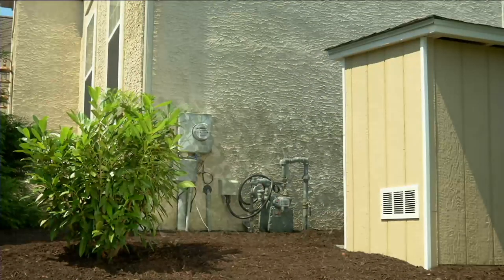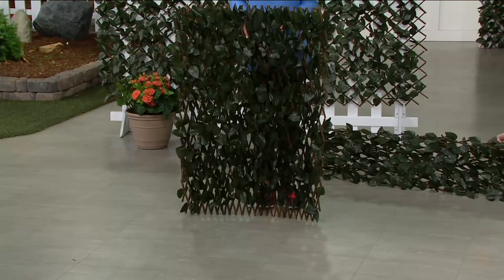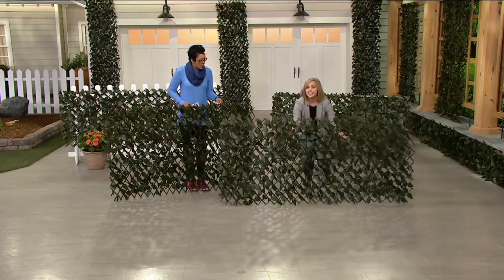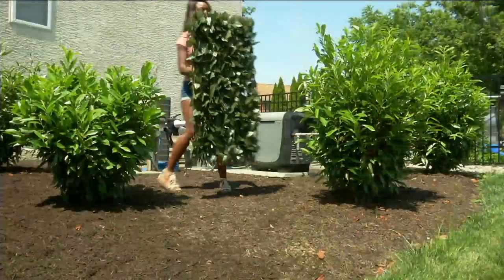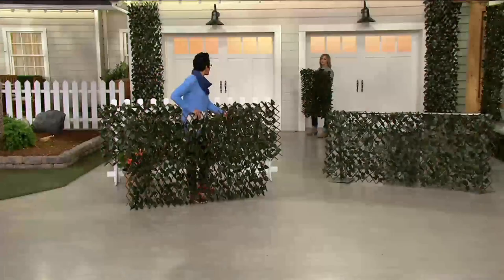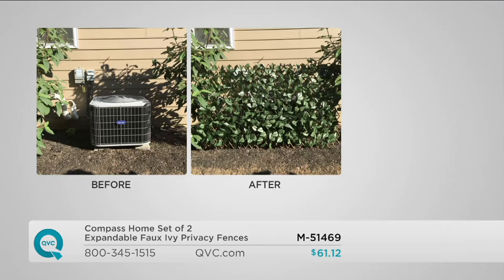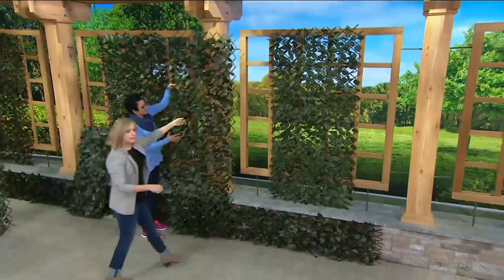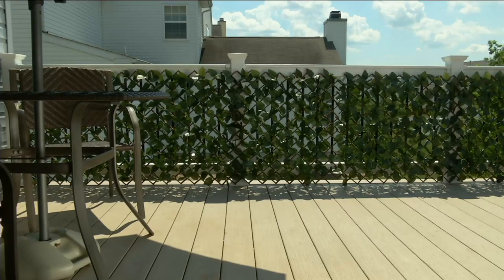Compass Home Set of 2 Expandable Faux Ivy Privacy Fences on QVC